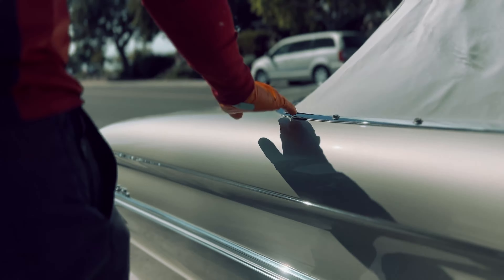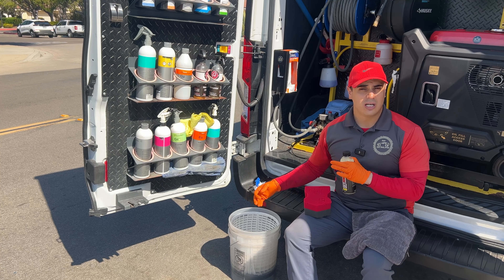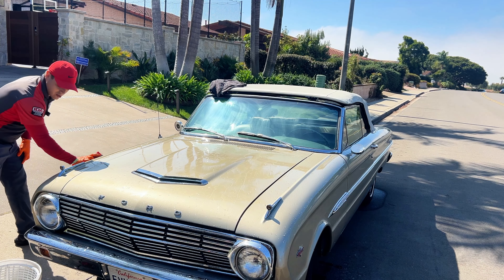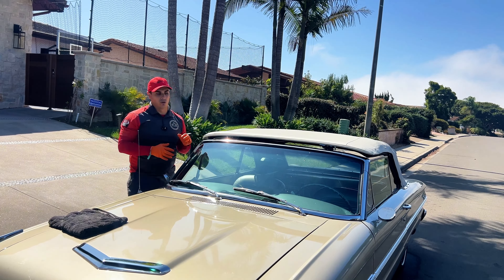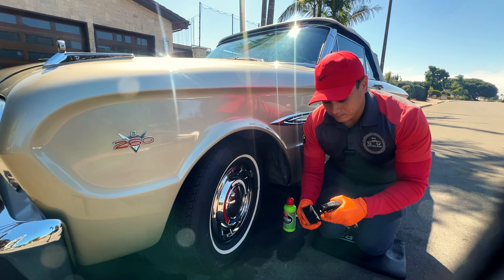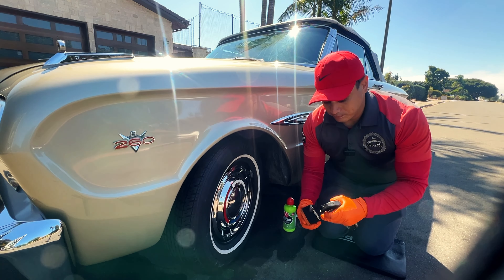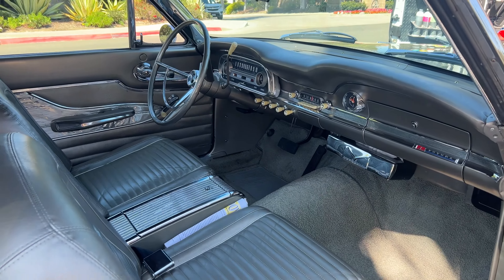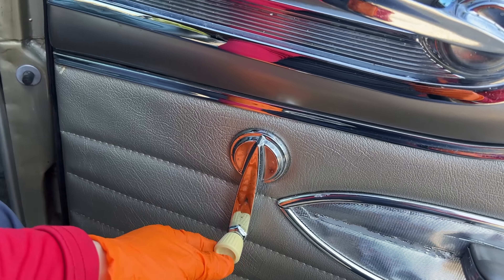How to PROPERLY Detail a Classic Car- 1963 Ford Falcon Futura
Detailing is such a fun process, that for many people it relieves stress and is their happy time. Specially when we admire the results from all our efforts. Nevertheless there are some things to watch out for and be careful when it comes to detailing different vehicles. Does it have matte paint? Is it wrapped? Was it recently repainted? are there fragile parts or areas? etc.
In this video we are educating and showcasing how to safely and properly detail a classic car and what are the things or areas to be careful about. If you follow these tips we are certain it will help you achieve a greater result.

Paint depth reader

Rinseless Wash

DIY Detail Legacy Sponge

Drying towel

Window towels

DIY Detail All clean APC

Non glossy Satin tire dressing

DIY detail Quick Beads

DIY Detail Iron remover

Ceramic wax

Iron remover